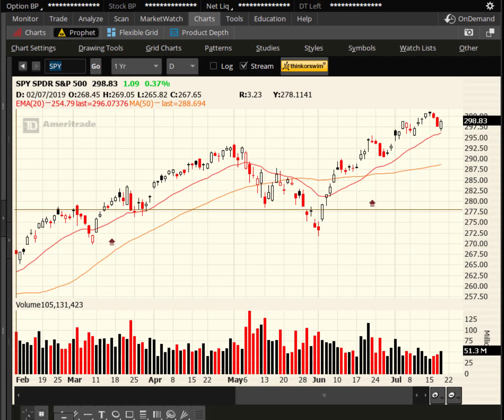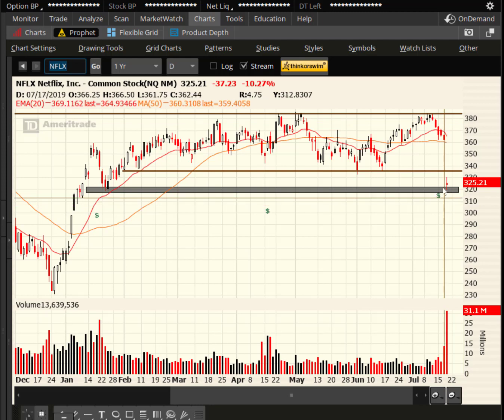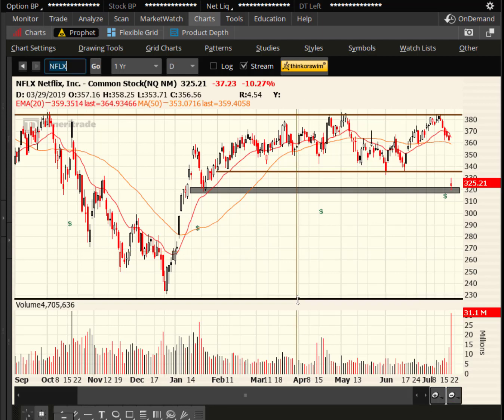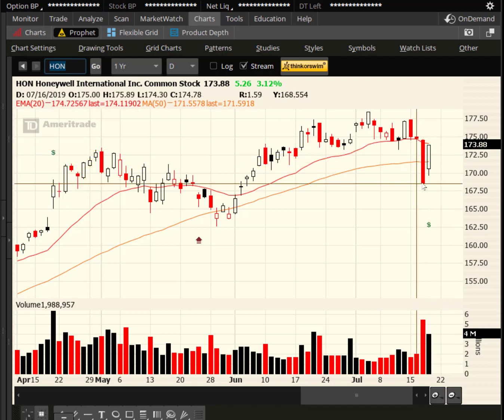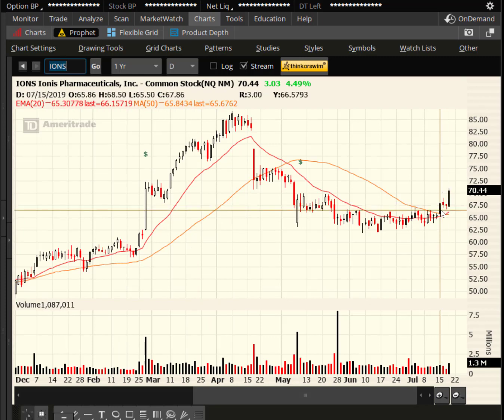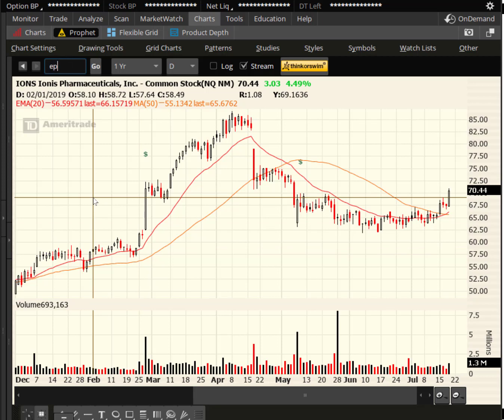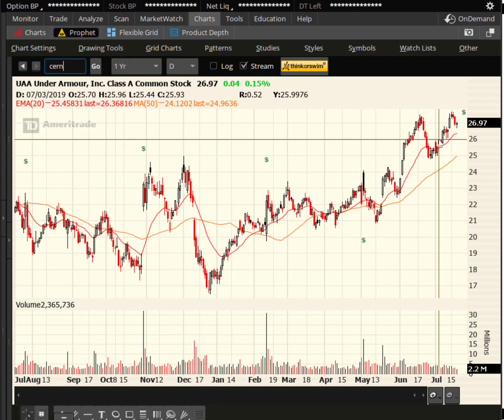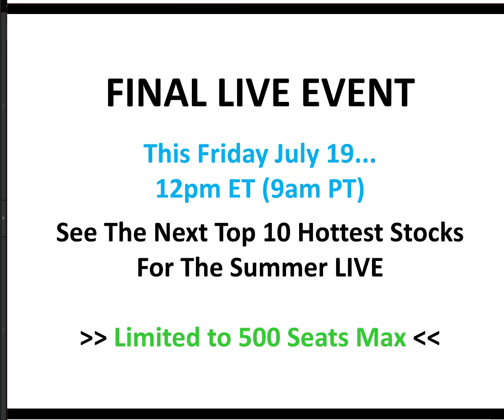Jul 18 2019 - Earnings Movers: HON, NFLX, ADS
Netflix held the key $320 area we highlighted in last night's video.  If this level fails to hold as support, the next technical level of support could be $100 lower (yikes!).

We also cover HON, ADS, IONS, EXPE, PODD, CERN, UAA, NDAQ, CRM and more.

And tomorrow is it... My Last Live Hottest Stocks For The Summer Event...

I'll unveil specific stocks set to soar by as much as 80%, 85%, 90%+ of time based on proven track records.

I look forward to seeing you there,

Ron